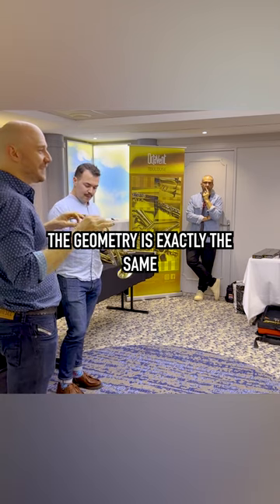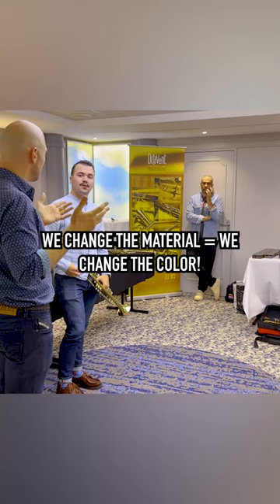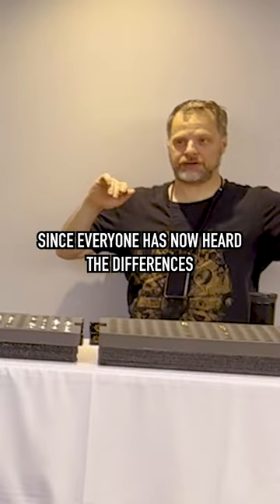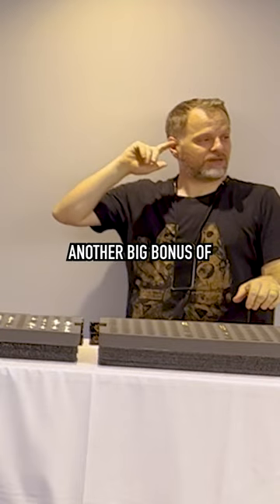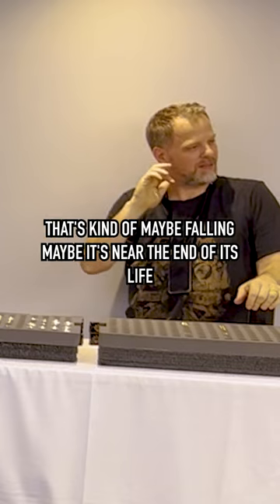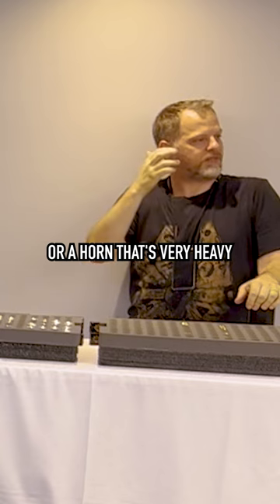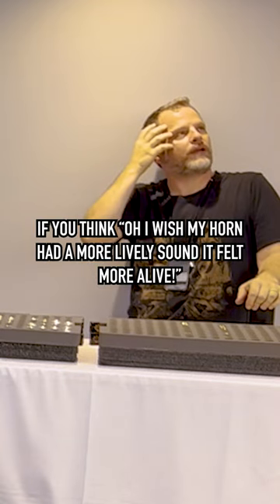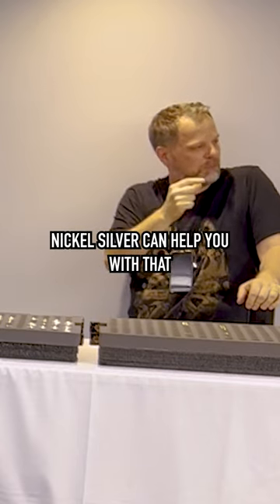Nickel Silver - Bringing Life to dull horns!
If you want to bring new Life to a dull sounding horn - a mouthpiece made in Nickel Silver can help you with that.  Nickel Silver brings out more brightness in the sound.